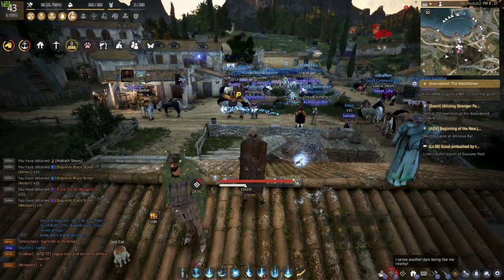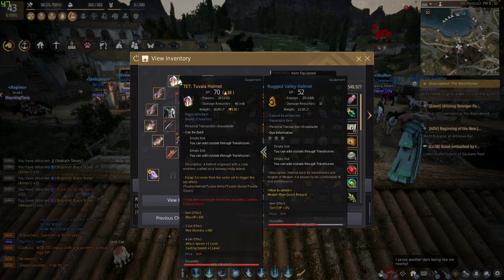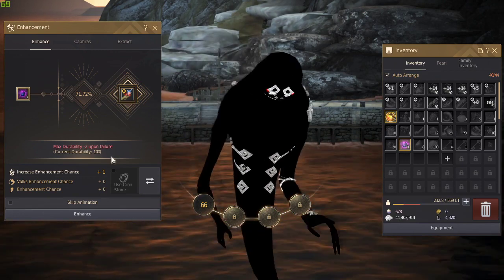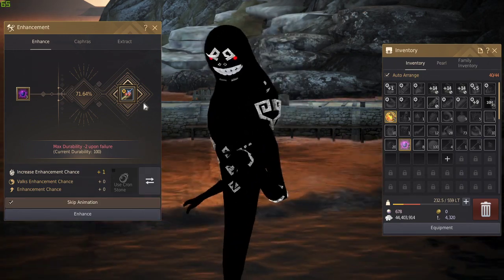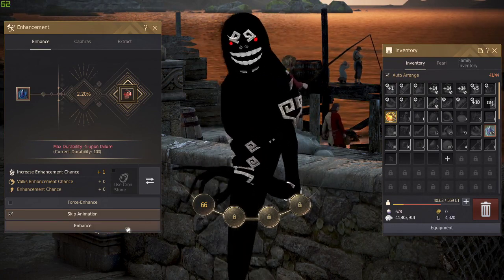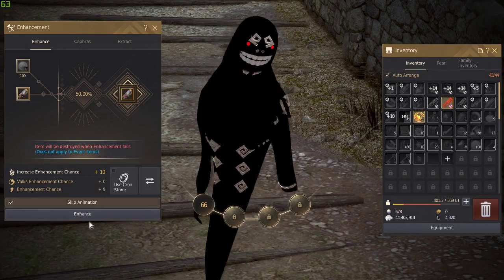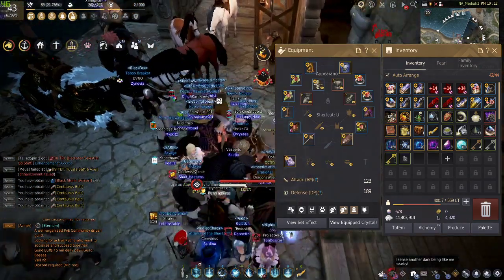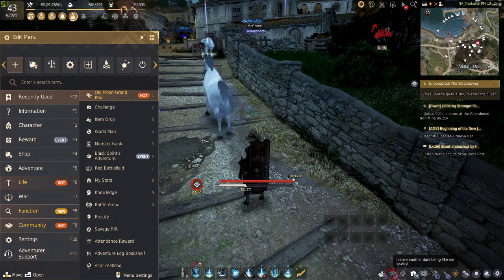BDO Short guide for friends Intro to Enhancing